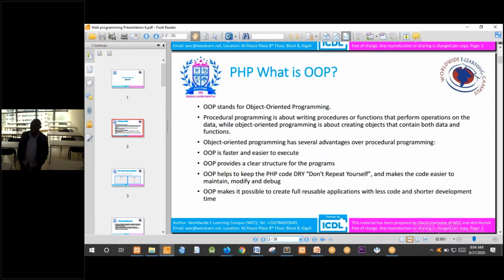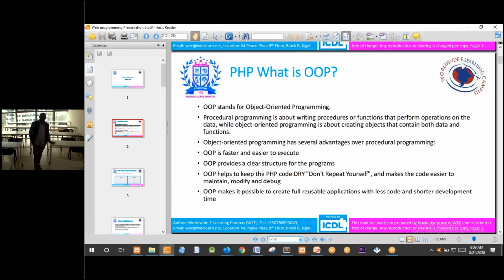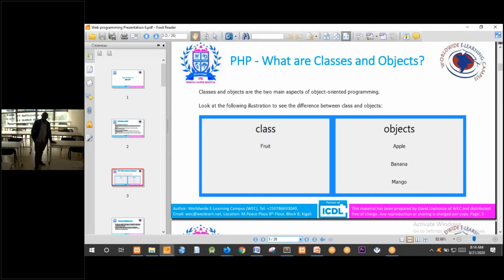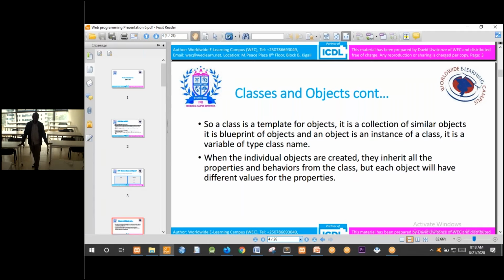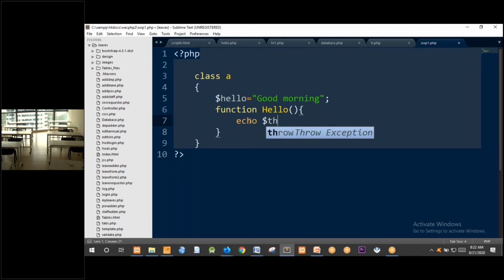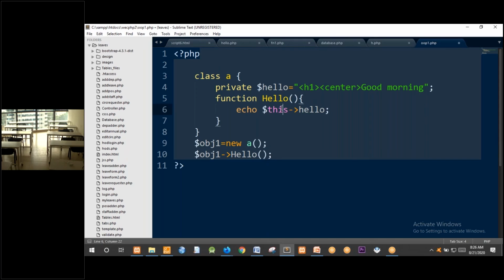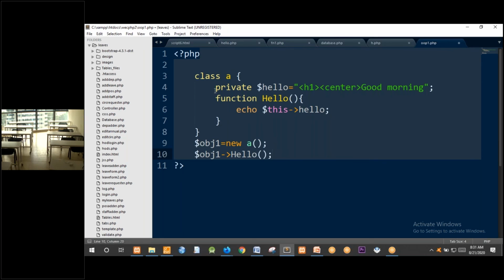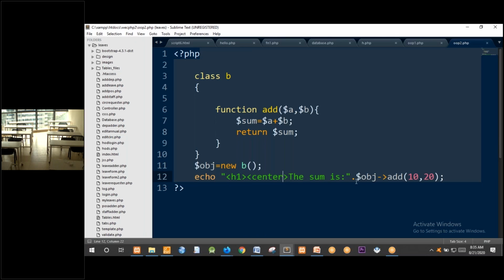Web programming ADC Year 1 day 6a